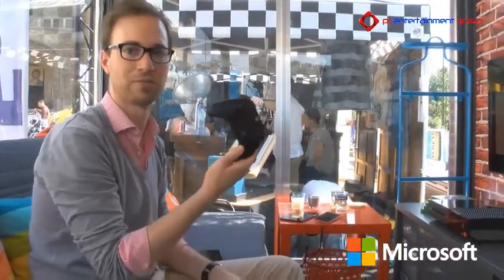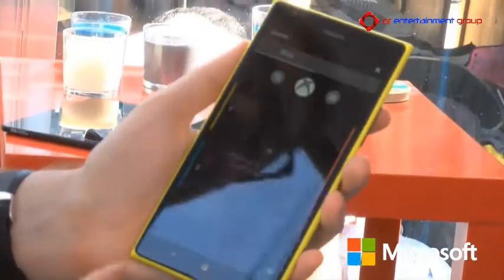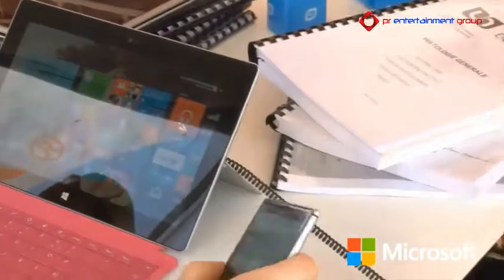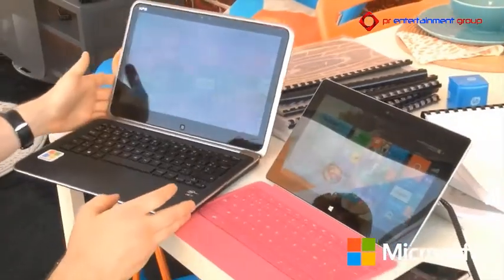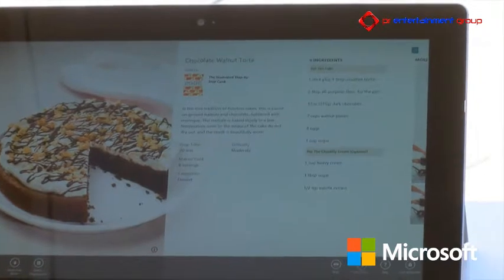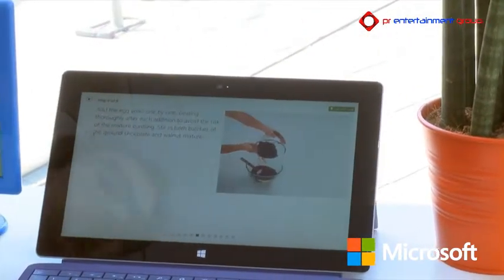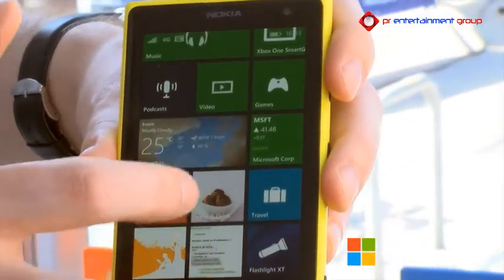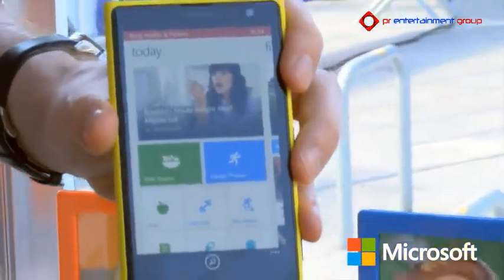MICROSOFT - Activation at Brussels International Film Festival